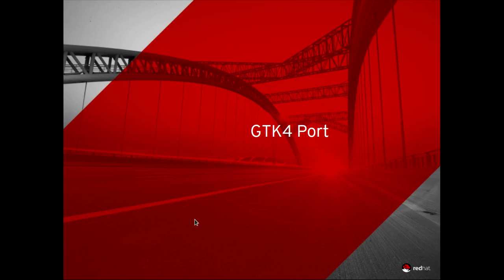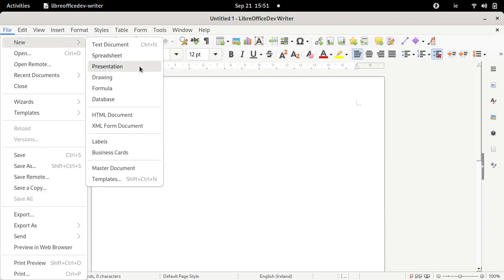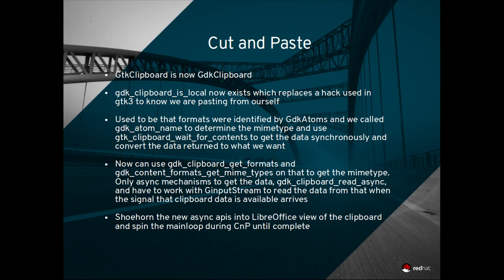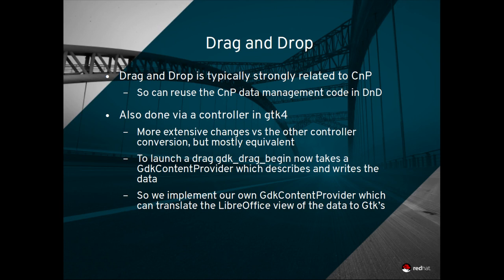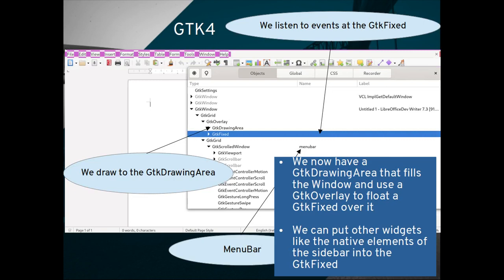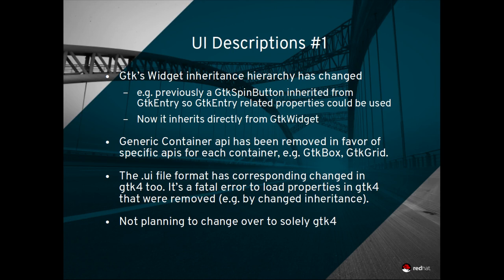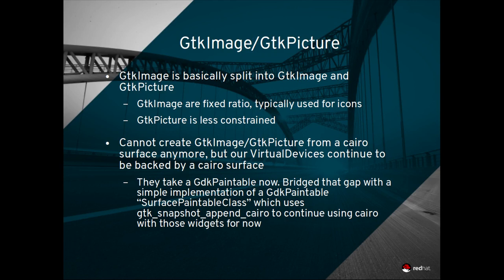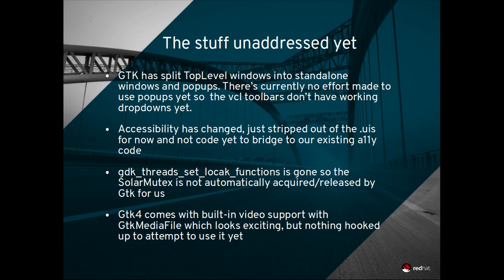LibreOffice GTK4 Port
LibreOffice Conference 2021 GTK4 Status Update